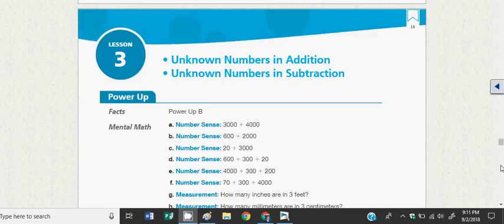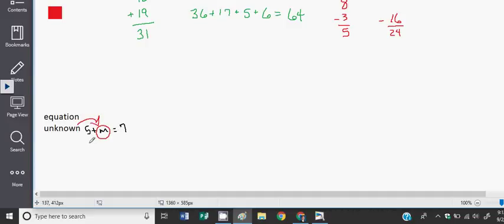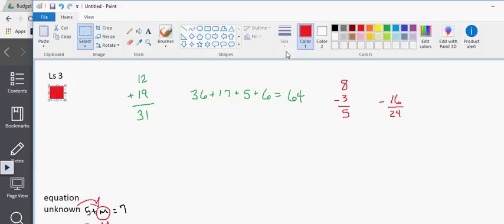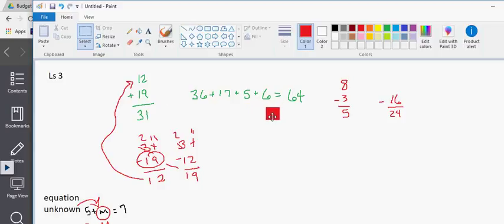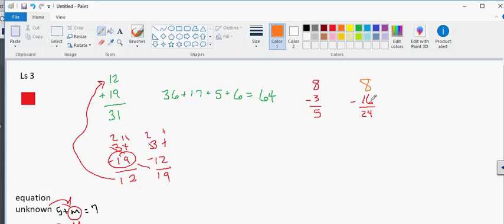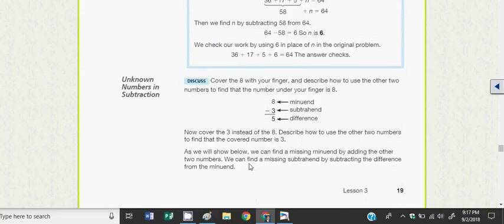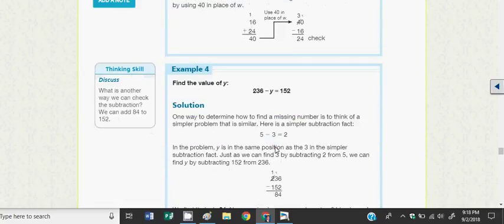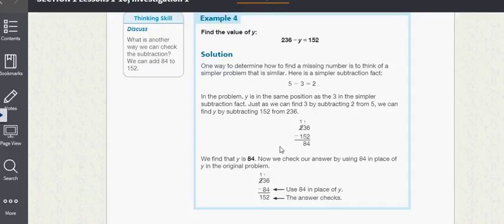Unknown Numbers in Addition & Subtraction - Saxon Math 2018 Course 1 Lesson 3